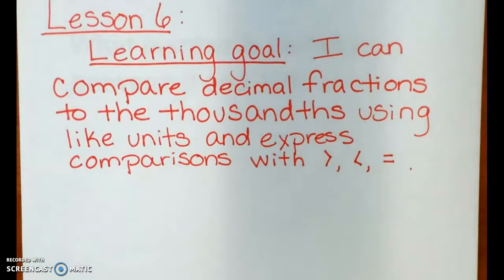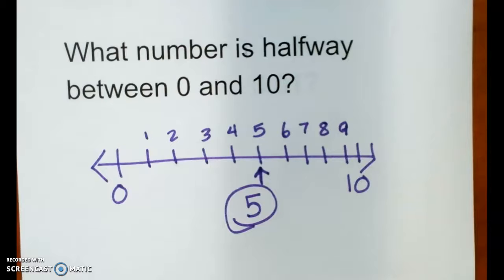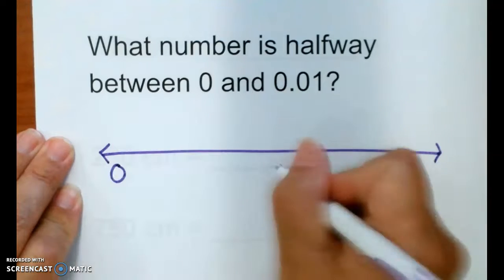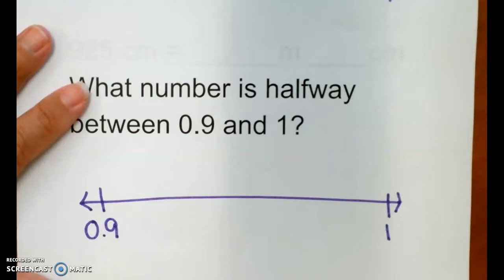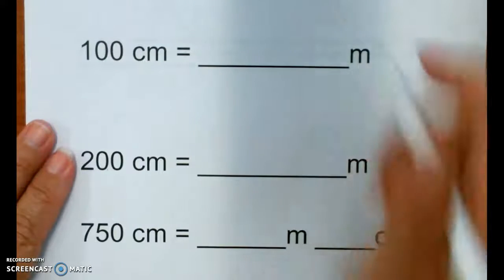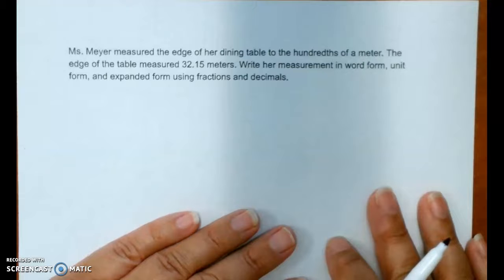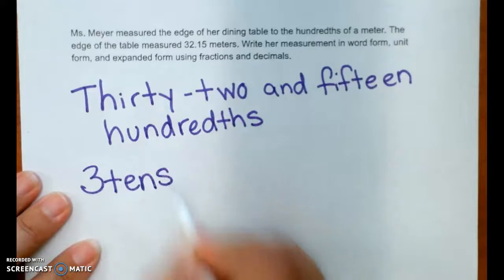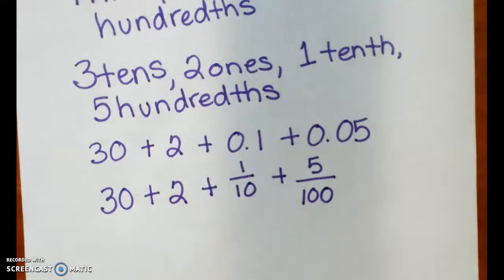Mission 1, Lesson 6 Part A